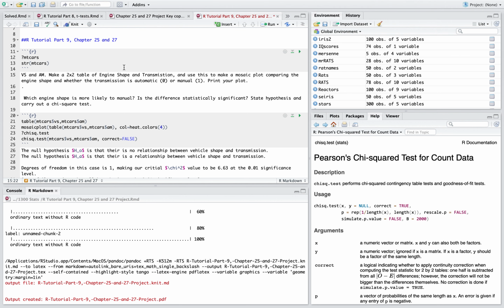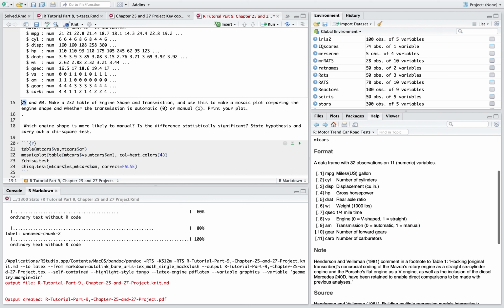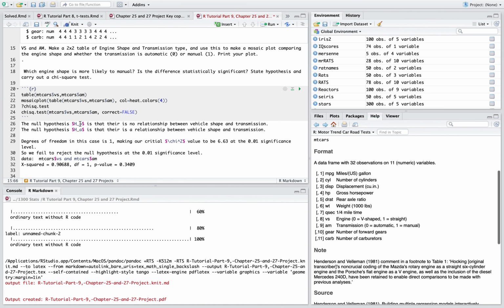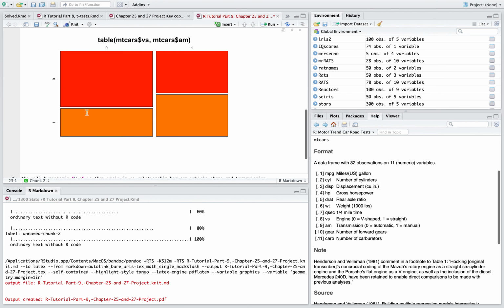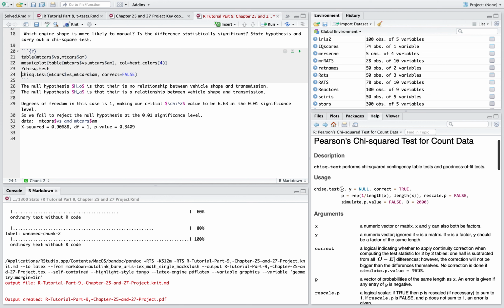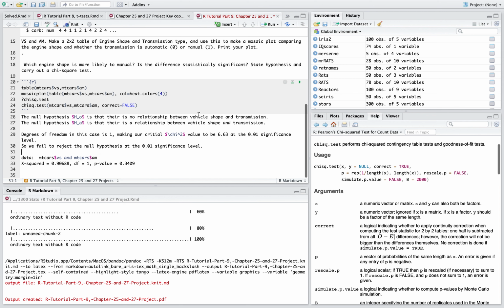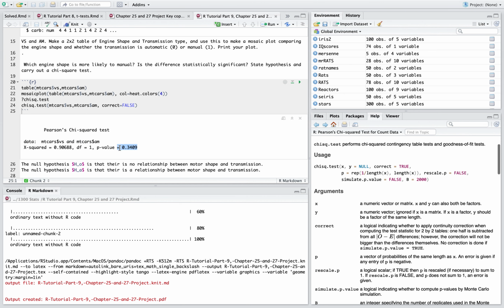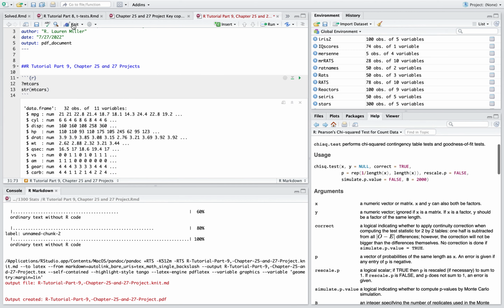R Tutorial Part 9: Chapter 25 & 27 Project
This video covers an introduction to the R programming Language  for Elementary Statistics with Computers, MATH 1300 at Saint Louis University